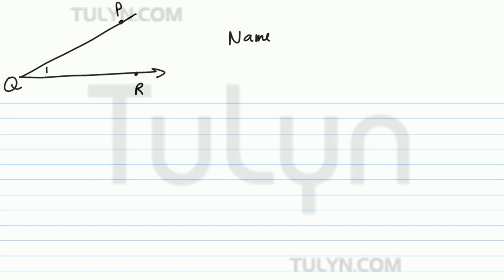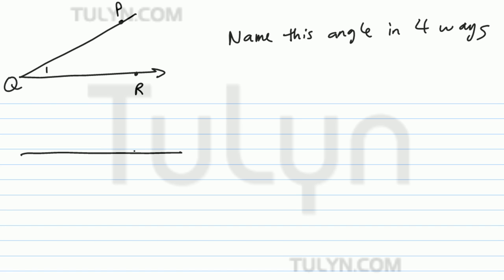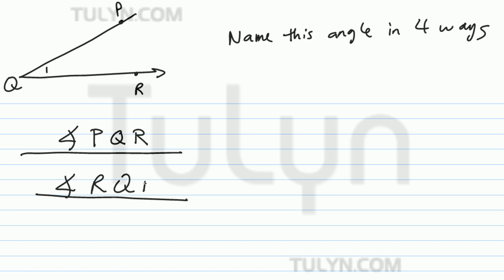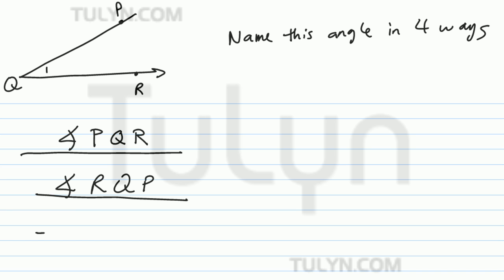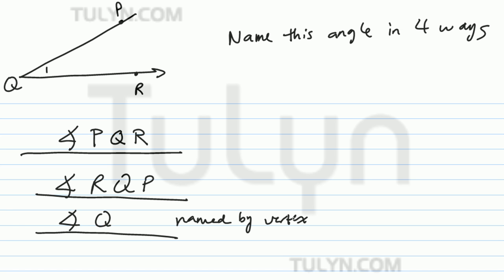determining how to label a given angle